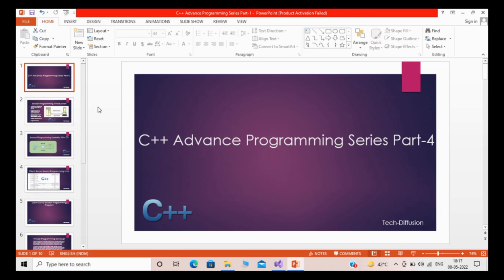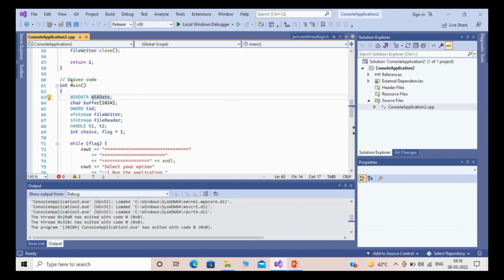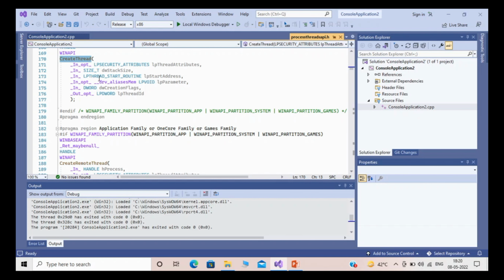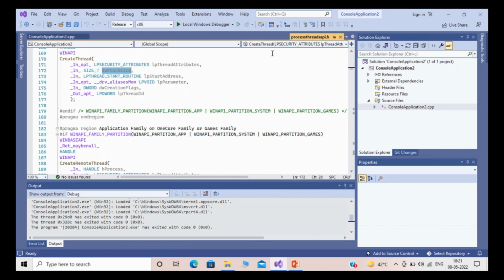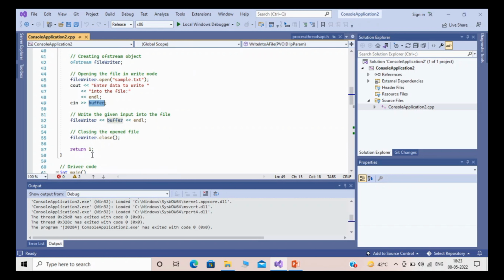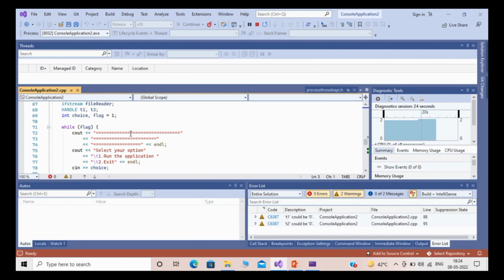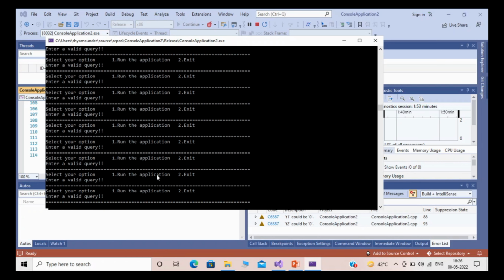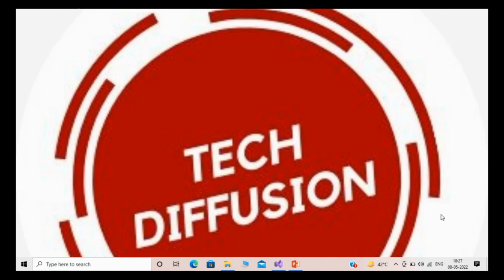C++ Windows Thread Programming || C++ Advance Programming Part-4